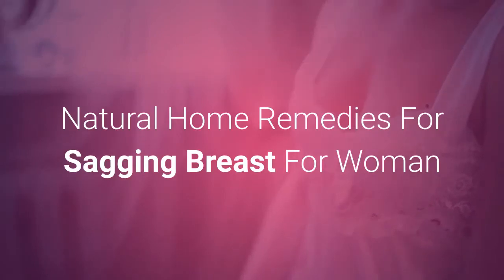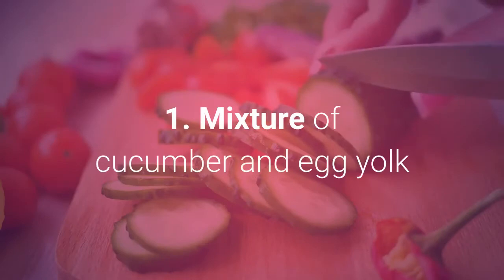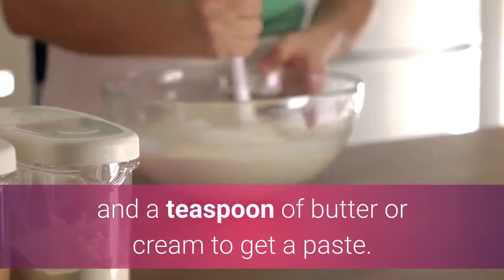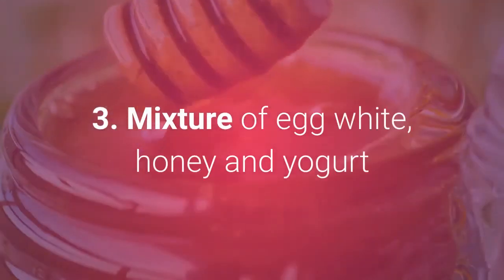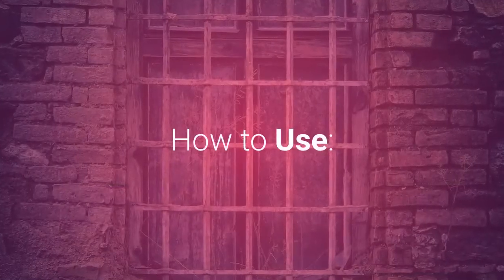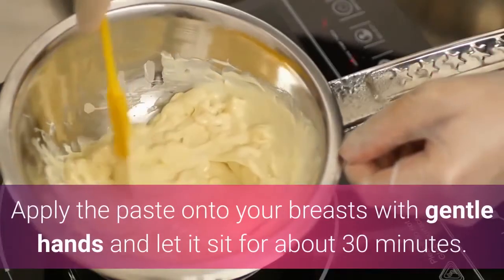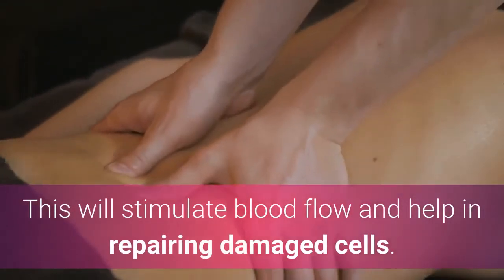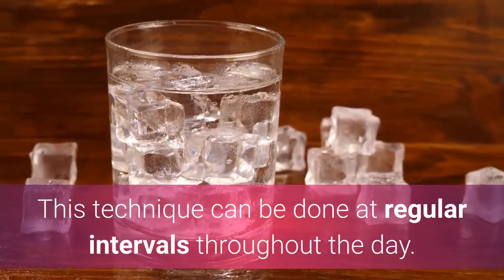Natural Home Remedies For Sagging Breast For Woman / Green Info Beauty Tips in English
In this video, we are giving natural and permanent solution for sagging boobs for woman.

Subscribe our Green Info channel and keep in touch with us for daily videos related to beauty tips, how to fix sagging breast, permanently tighten sagging breast, exercise for sagging breast, how to stop sagging breast naturally, and other informative videos.